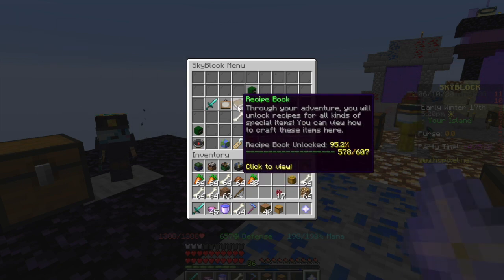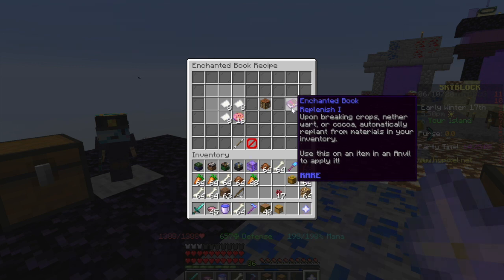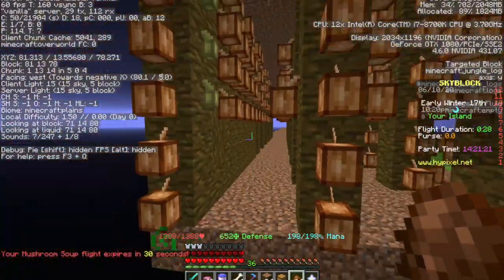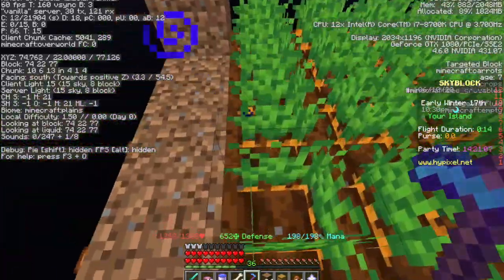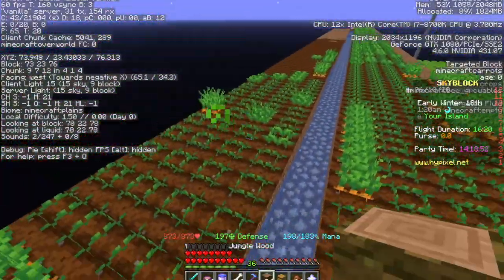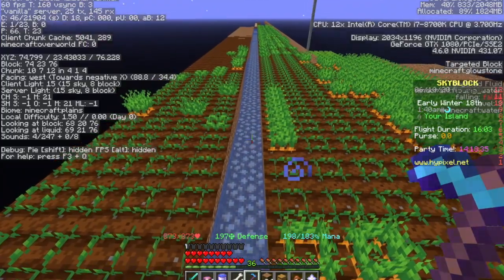Efficient Farm Design for hand plant (Auto-replant) | Minecraft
This video is about how to make an efficient Farm Design for Auto replant by hand. This can be used in any minecraft scenario. It's particuarly useful on any servers that you need to mass farm crops of any kind: nether wart, cocoa beans, wheat, carrots, potatoes, etc.